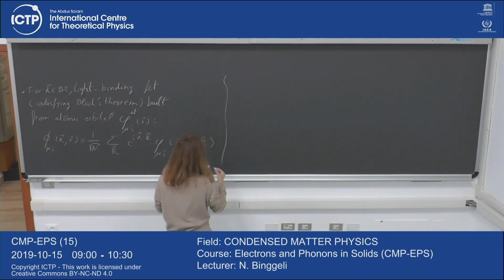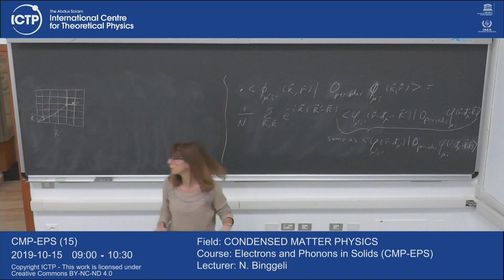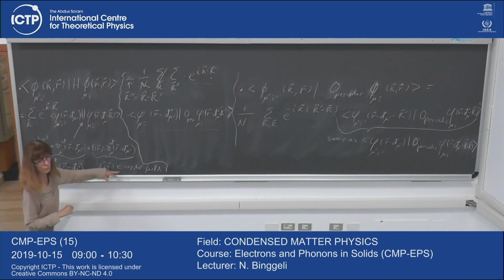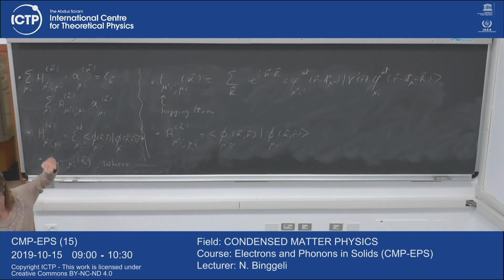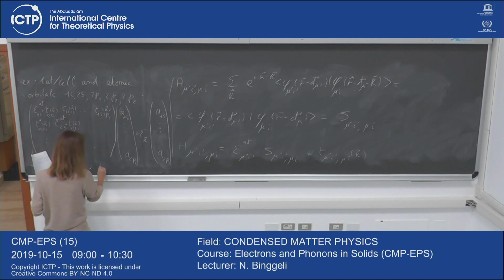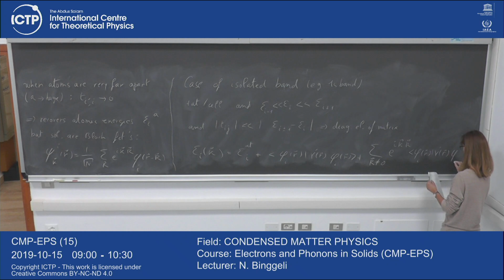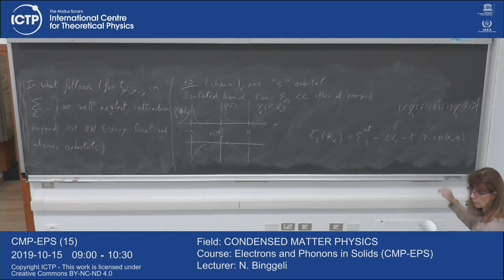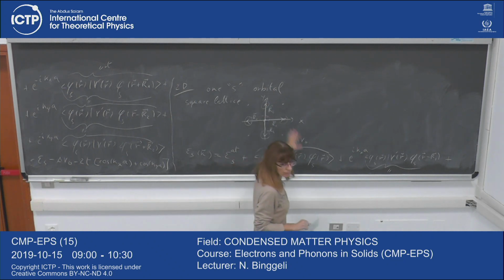Electrons and Phonons in Solids (CMP-EPS) Lecture 15